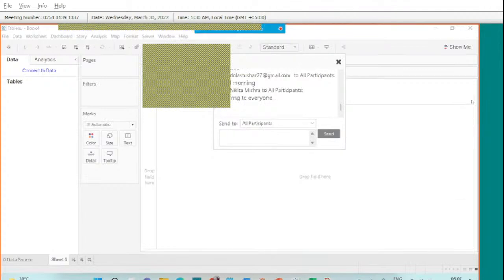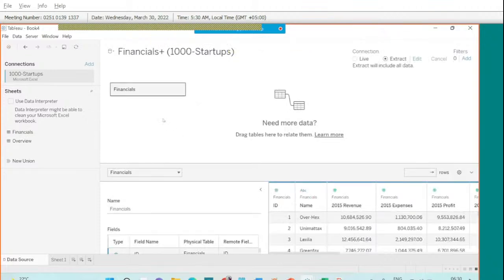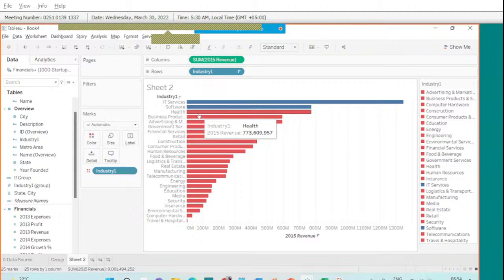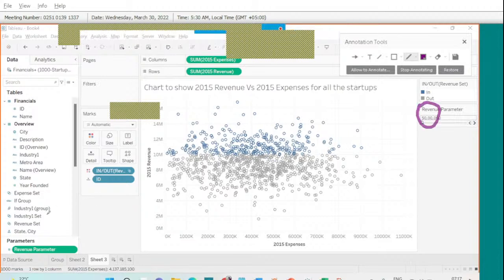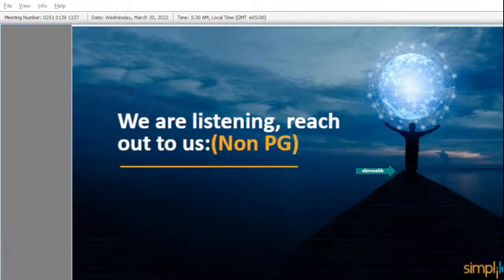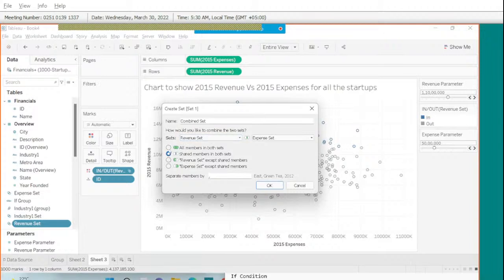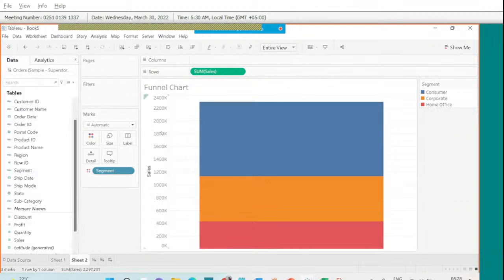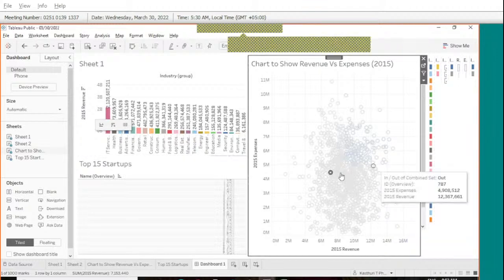Tableu lecture 7 part 2